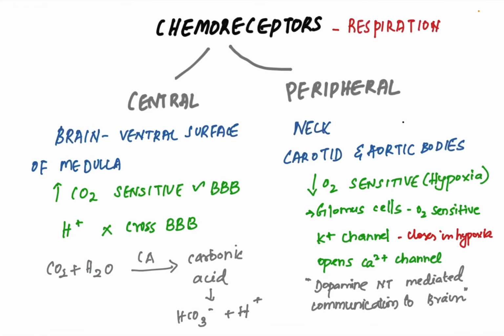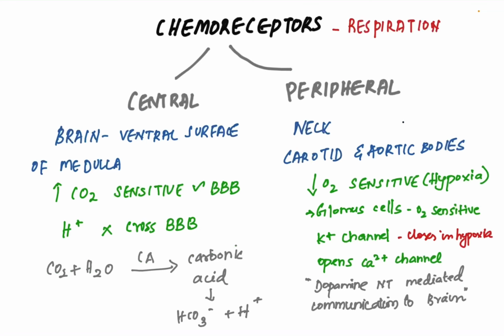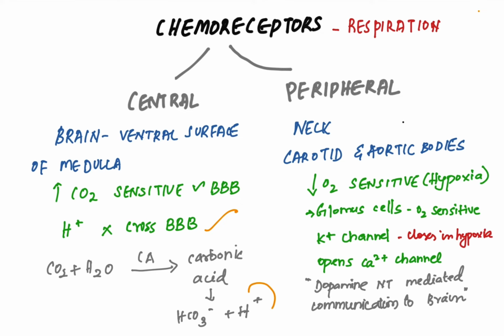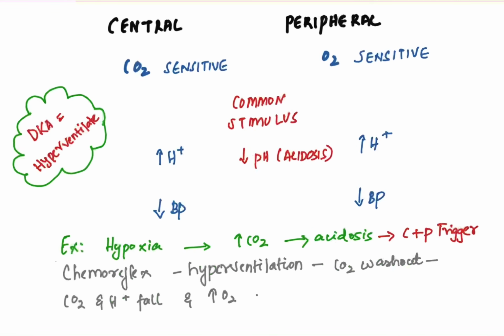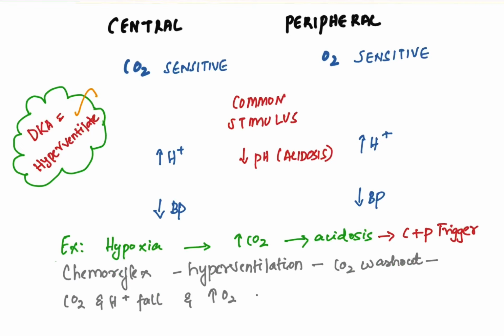Central vs peripheral chemoreceptors